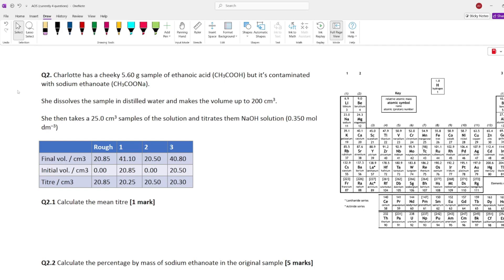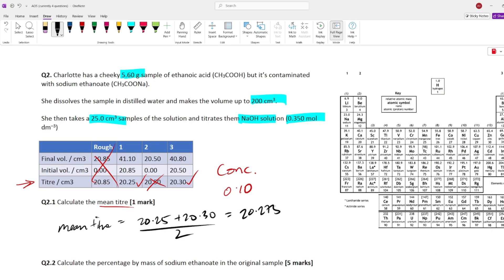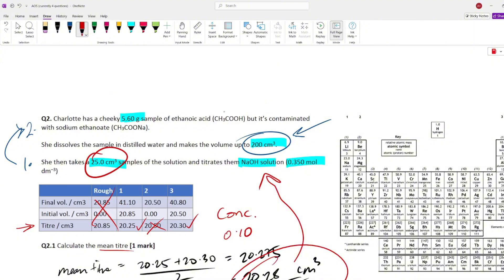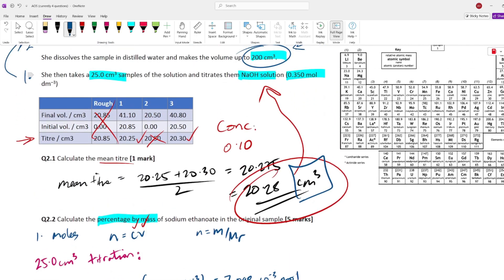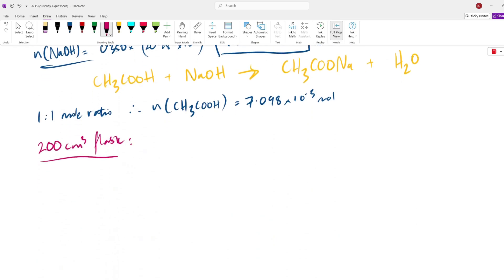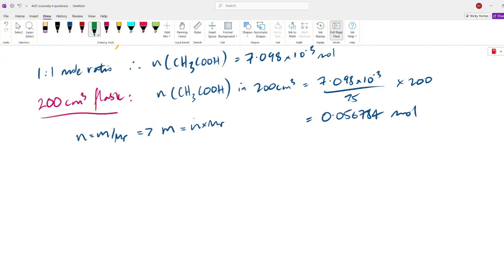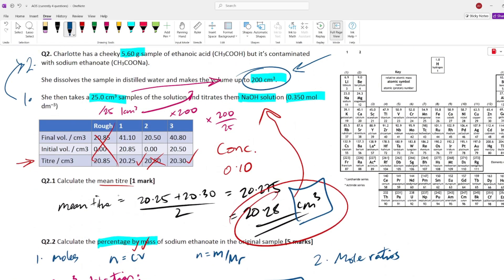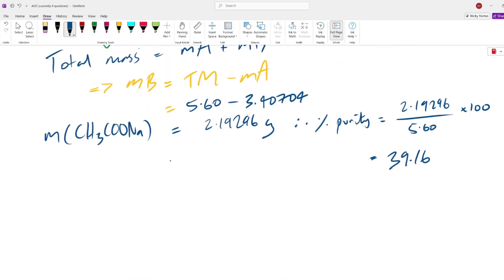Amount of Substance - Percentage Purity Titration Calculations | AQA A-Level Chemistry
In this video I guide you through every step of a past paper style question to ensure you understand and can replicate them in your revision and exams. This question focuses on a typical 6-mark amount of substance titration calculation question where you need to calculate the percentage purity.